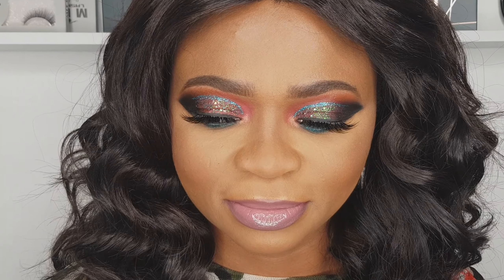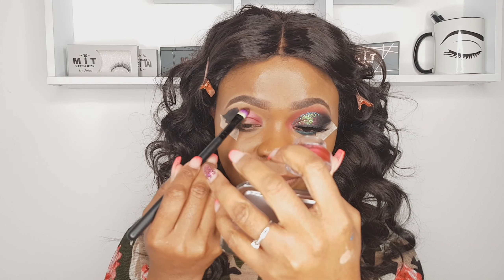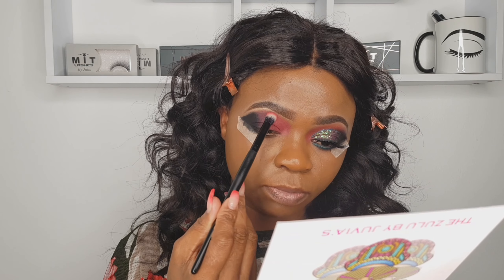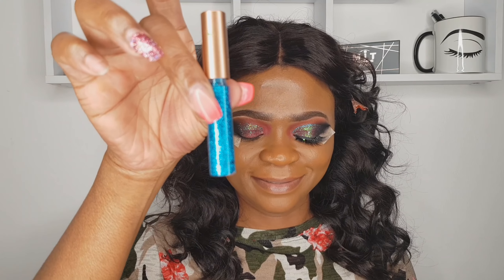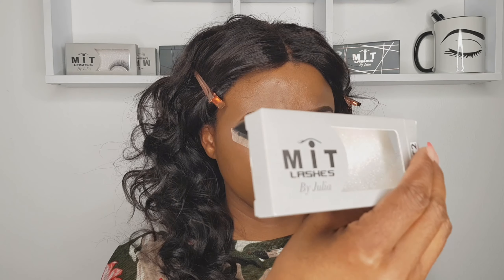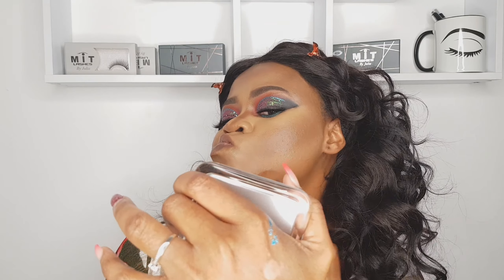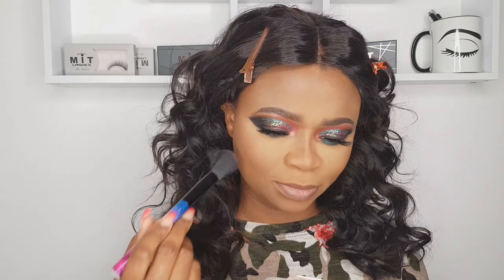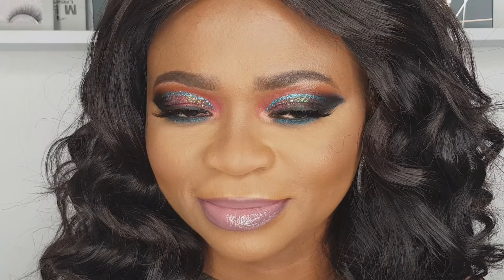Smokey Glitter Eyes Look Tutorial Using Beauty Glazed Top Beauty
Hey guys, today we are using Juvias Place Zulu and Top Beauty from Beauty Glazed to create a stunning Smokey glitter Look. check out the tutorial and i hope you like it.